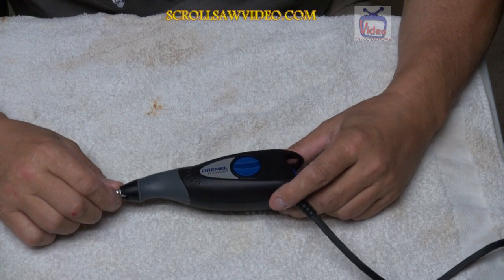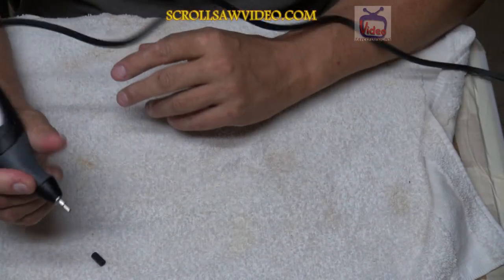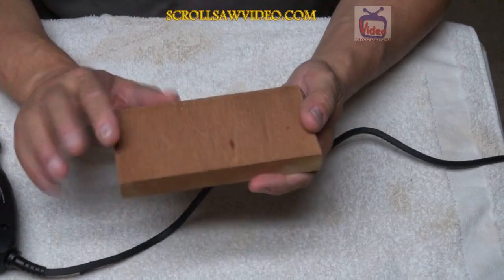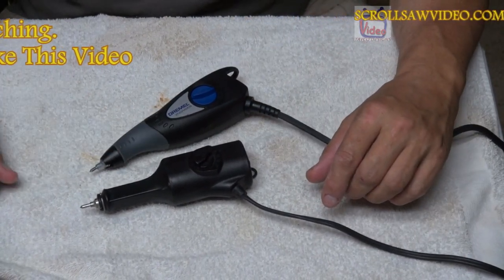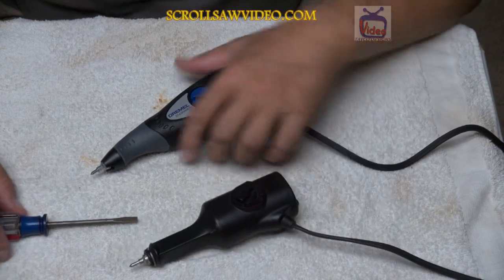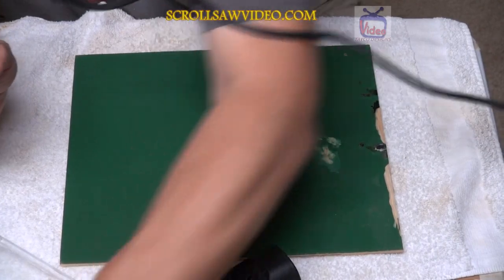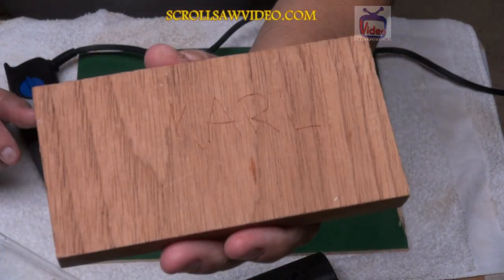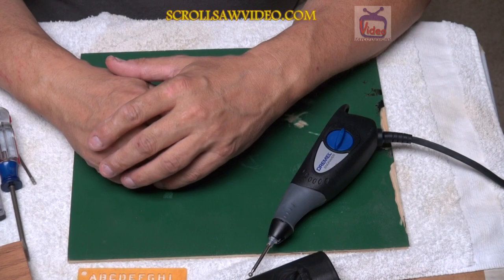How To Use The Dremel Engraver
The Dremel Engraver has many uses. Come see how to use this great tool.